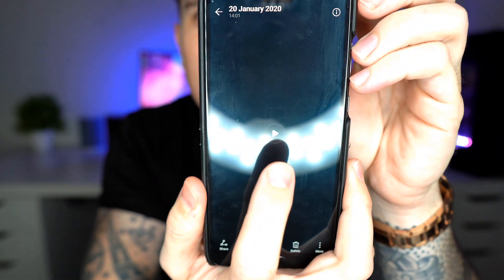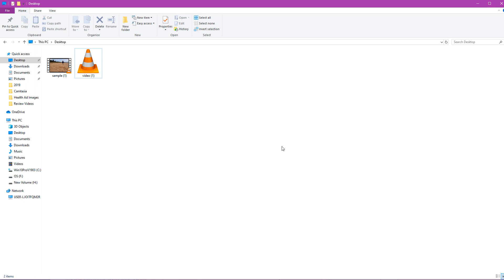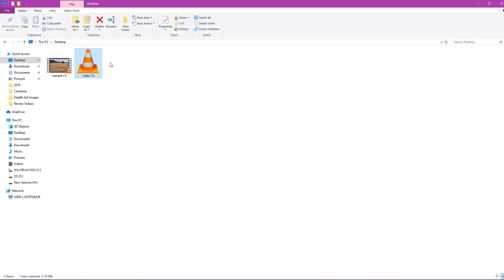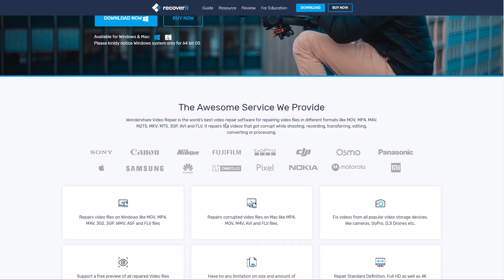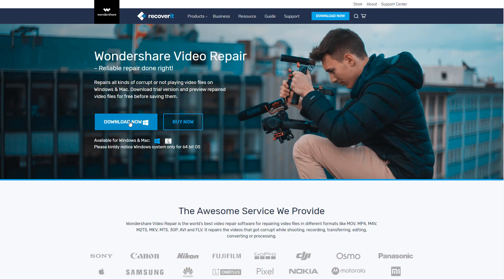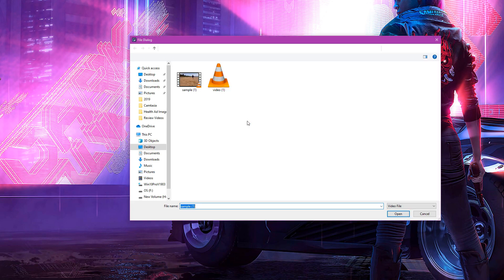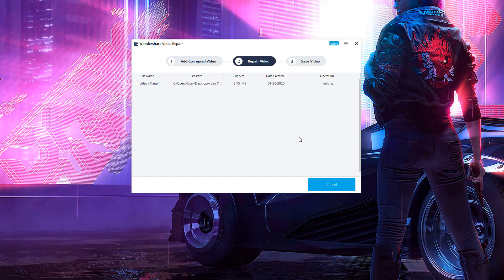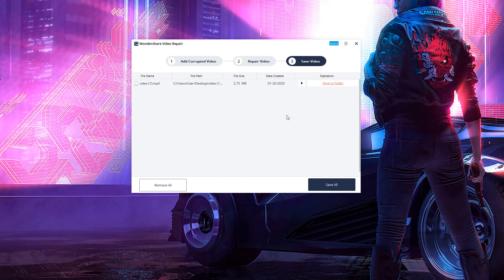How to Repair Corrupt/Broken Video Files (Step-By-Step Tutorial)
Wondershare Video Repair is the world’s best video repair software for repairing video files in different formats like MOV, MP4, M4V, M2TS, MKV, MTS, 3GP, AVI and FLV. It repairs the videos that got corrupt while shooting, recording, transferring, editing, converting or processing.

Wondershare Video Repair Tool Supports the repair and recovery of all widely used video file formats.

Repairs video files on Windows like MOV, MP4, M4V, 3G2, 3GP, WMV, ASF and FLV files/
Repairs video files Mac including: MP4, MOV, M4V, AVI and FLV files.

It supports popular brands of cameras, and storage media, such as GoPro, DSLR's, Smartphones, DJI Drones etc. hence making it a complete video repair utility. It repairs the videos that got corrupt during shoot, when performing file transfer, while editing, converting or processing.

KEY FEATURES:
 Efficiently repairs severely corrupt video files using sample files
 Repair Standard Definition, Full HD as well as 4K resolution Video files
 Fix severely corrupt and compressed videos
 Repair multiple videos simultaneously
 Repair videos recovered from corrupt storage media
 Preview repaired videos before saving